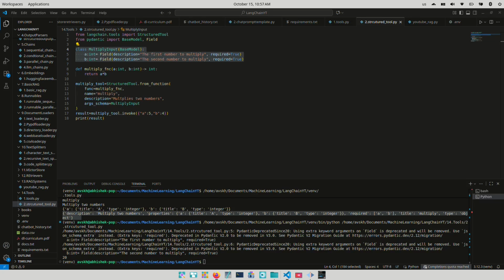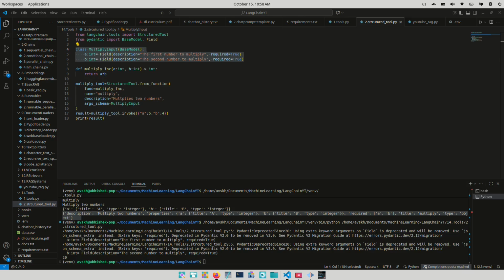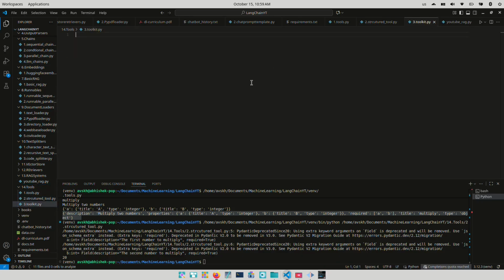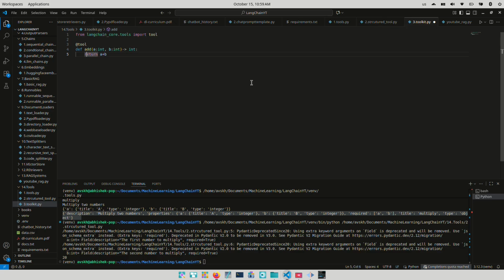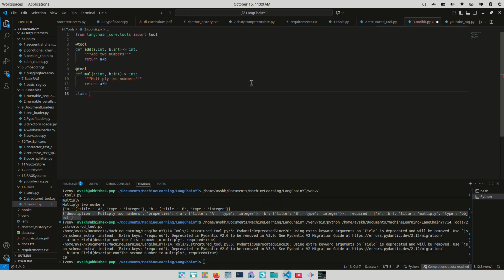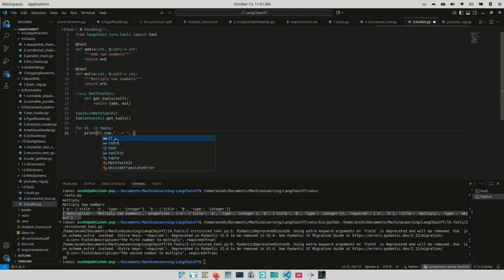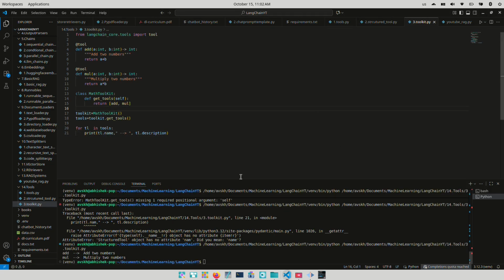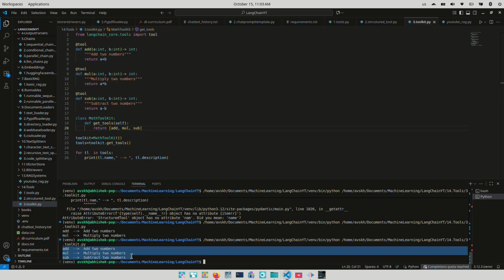Toolkits Explained — Organizing Multiple AI Tools Efficiently | Video 28 | LangChain Series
So far, we’ve seen how to create individual tools — Python functions that an AI can understand and use.
But real-world AI rarely relies on just one tool. That’s where Toolkits come in.

⚙️ In this video, you’ll learn:
* What a Toolkit is and why it’s essential for multi-functional AI agents.
* How to group multiple tools into a single, organized collection.
* Examples like MathToolKit, DatabaseToolKit, and WebToolKit for practical use cases.
* How toolkits make AI agents modular, manageable, and ready to pick the right tool for the right job.

Think of a toolkit as giving your AI a full toolbox instead of just one wrench — enabling it to reason and act dynamically across multiple tasks.

By the end of this session, you’ll understand how to define, register, and use Toolkits in LangChain to build intelligent, multi-skilled AI agents that are efficient and scalable.